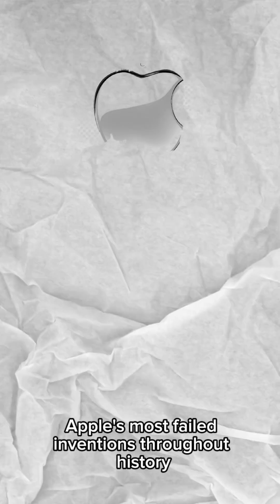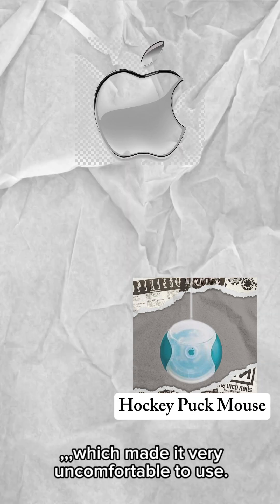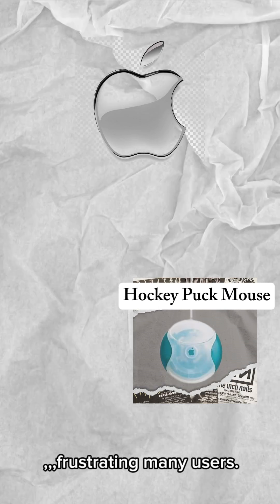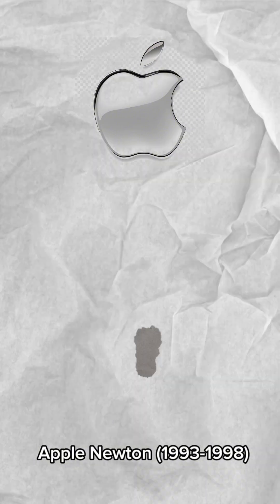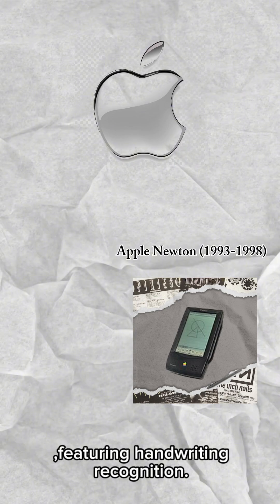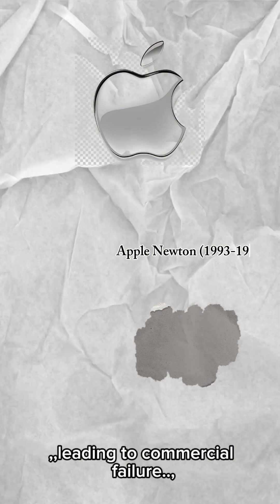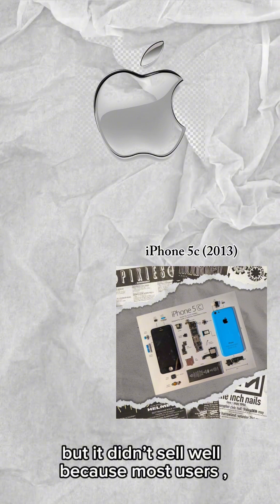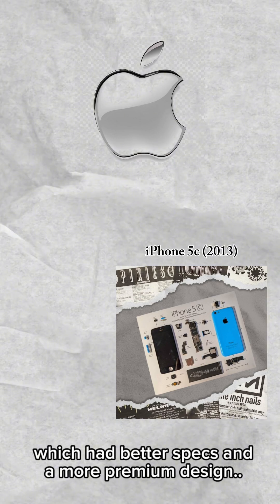apple worse ?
Hockey Puck Mouse (1998)
 • This mouse was introduced with the iMac G3 and featured a circular design, which made it very uncomfortable to use. Its small size and awkward shape made precise movement difficult, frustrating many users. Due to its poor ergonomics, Apple eventually replaced it with a more practical design.

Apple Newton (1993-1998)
 • A handheld device similar to an early tablet, featuring handwriting recognition. However, it was expensive, and its handwriting recognition system was unreliable, leading to commercial failure.

iPhone 5c (2013)
• A cheaper version of the iPhone 5, but it didn’t sell well because most users preferred to pay more for the iPhone 5s, which had better specs and a more premium design.